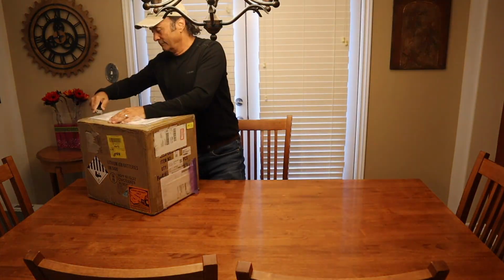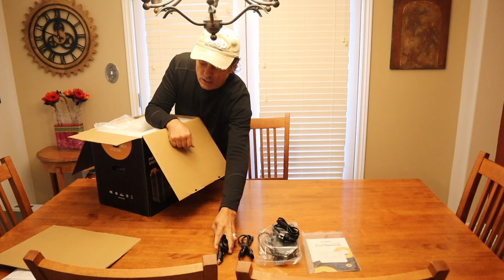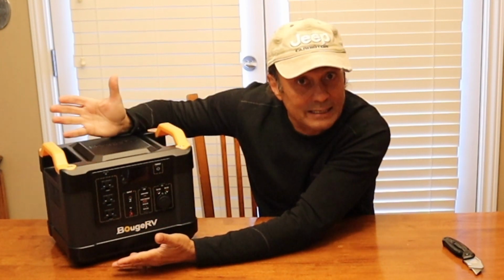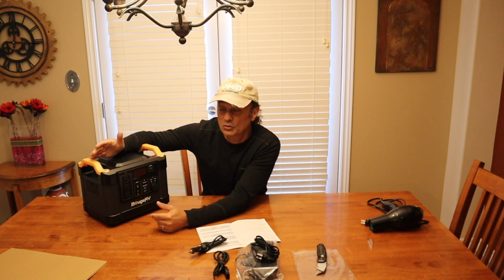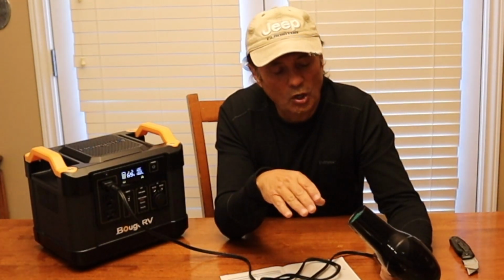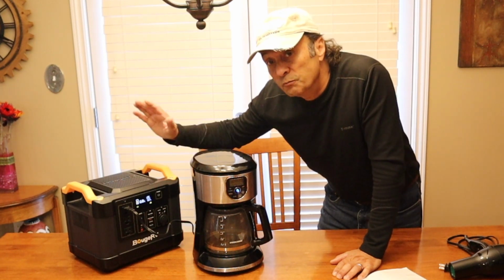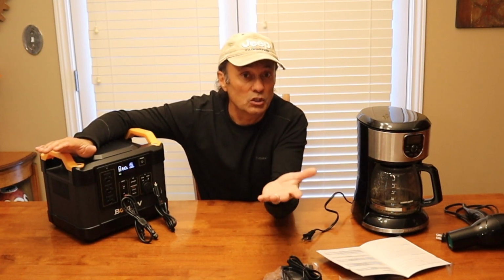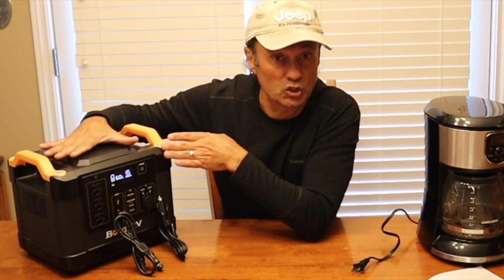BougeRV 1200W, 1100Wh Portable Power Station Unboxing and Testing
⬇️MAIN TOPIC:
This video shows a BougeRV 1200W, 1100Wh portable power station unboxing and testing.

When off grid, among many other things, this battery Is powerful enough to make and keep warm, coffee from a drip machine.

Plus, It costs much less than name brand competitor batteries of comparable strength.

⬇️TIP:
This segment shares information on how to save money on the purchase of a BougeRV 1200W, 1100Wh portable power station.

***ONLY AVAILABLE IN THE US***
***STOCK IN CANADA IN MID DEC.***

⬇️ Things used in the making of this video:
1. Canon M50 4K Camera
2. Sennheiser MKE4 400 Microphone
3. Camera Tripod
4. My MacBook Pro for editing/uploading